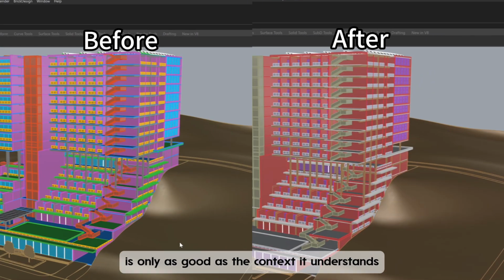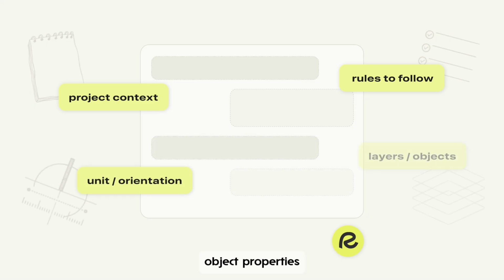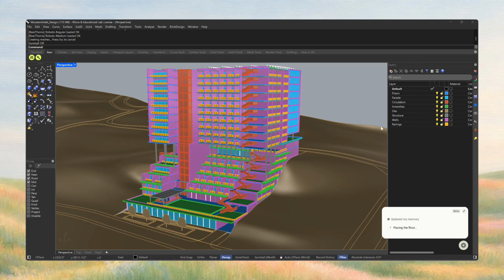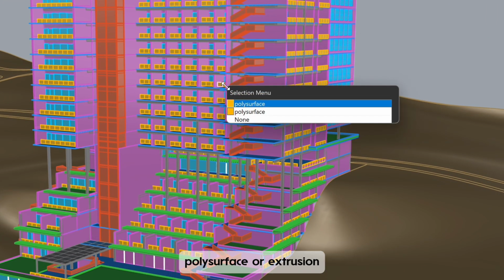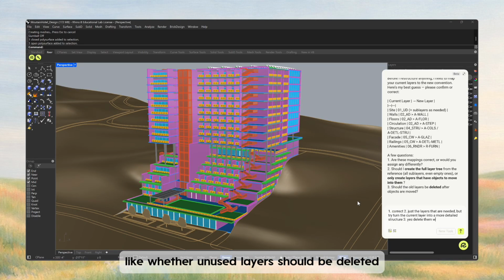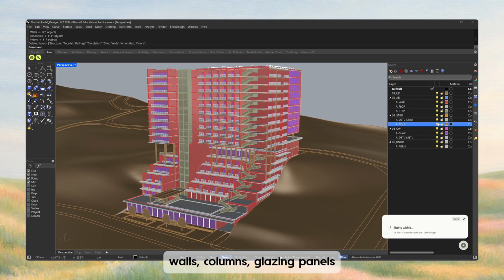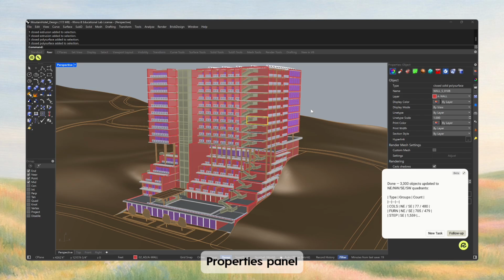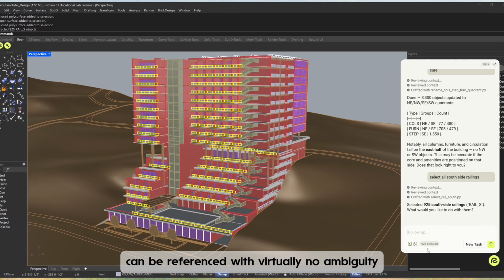Introducing Reer Sync: Turn Rhino into BIM